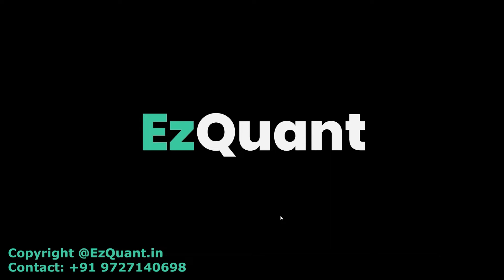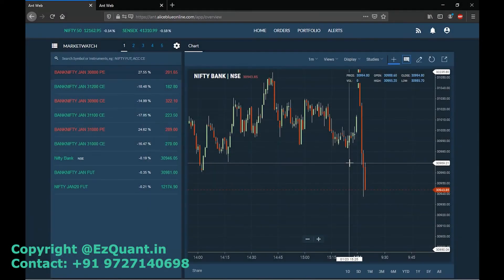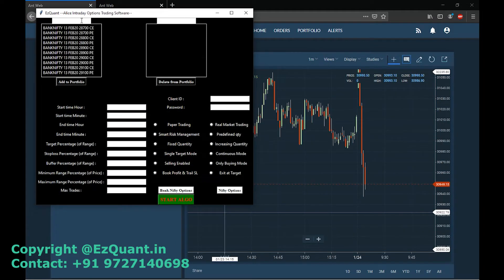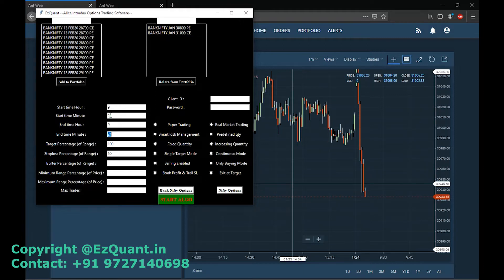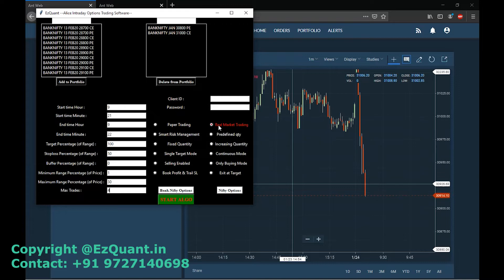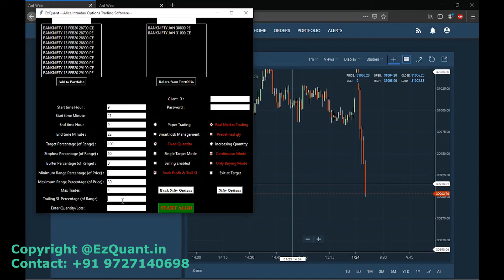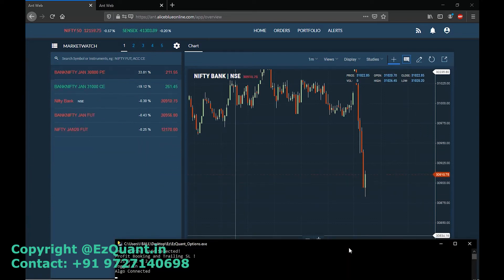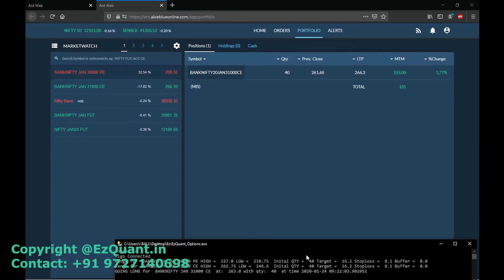EzQuant- Options Trading Software| Algo Trading - Part 4.3: Live Trading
Introducing our fully autonomous Options Trading Software. This video is Part 4.3 in our series Options Trading Software. This is the third video showing live demonstration of our AlgoTrading software.

to know more about us and our range of AlgoTrading Softwares. Contact on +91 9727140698 to get any assistance regarding AlgoTrading.

We are also glad to announce that our AlgoTrading Softwares are fully compatible with Alice Blue in addition to Zerodha.

Alice Blue offers a free API to all its clients in addition to its high exposure and multiple brokerage plans.